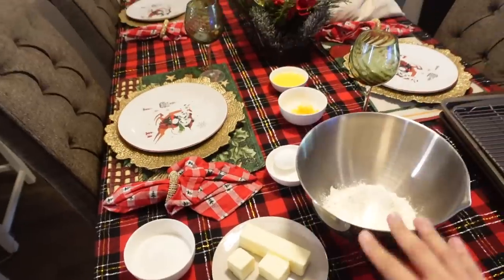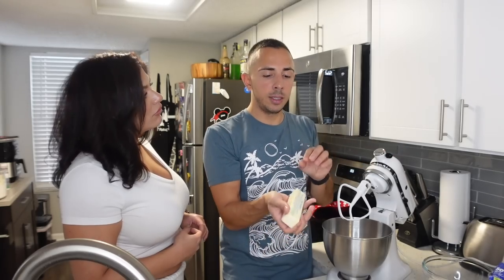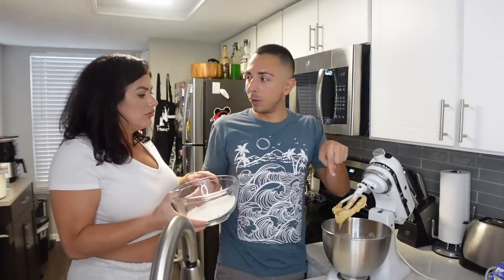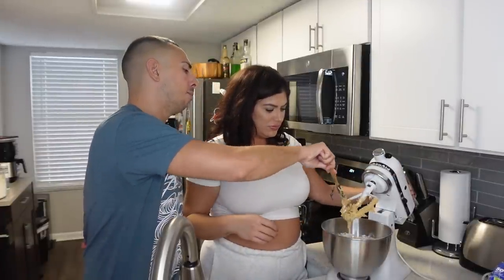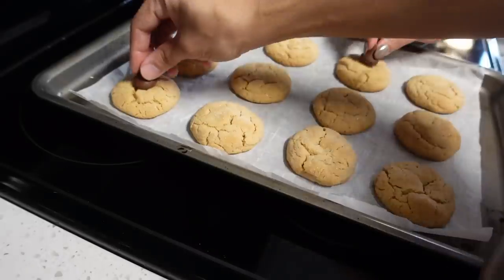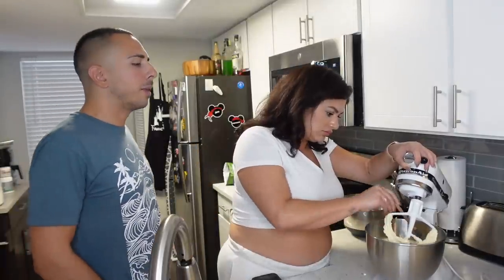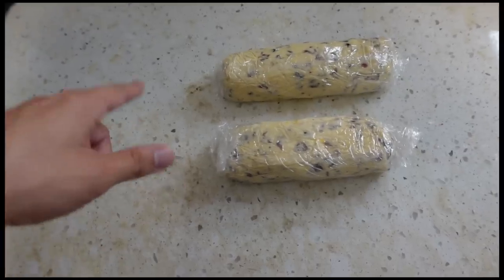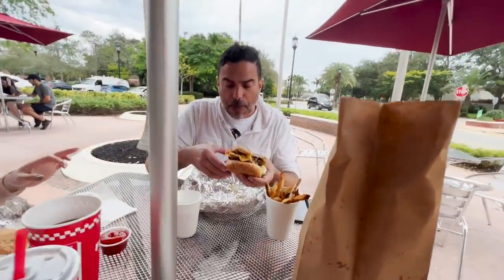MAKING 3 TYPES OF XMAS COOKIES & TRYING FIVE GUYS BURGERS FOR THE FIRST TIME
This is my Christmas Cookie baking vlog for the year 2022! Sorry it's a little delayed!

🎶LIKE THE MUSIC IN MY VIDEO?

🛍 THINGS I USE :
FAT BURNER
My Camera
Expresso Maker
Wilton Cake Strips
Air Fryer
Kitchen Aid Mixer
Canon PowerShot G7X
Canon EOS Rebel SL2
JOBY GORILLAPOD